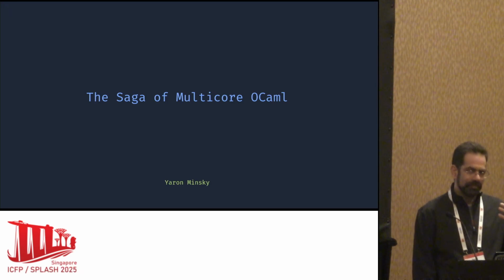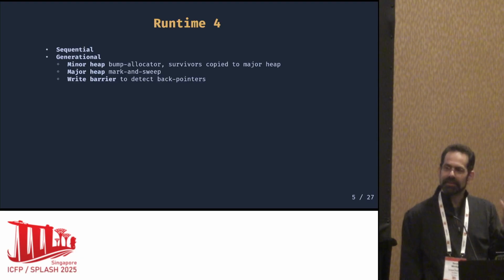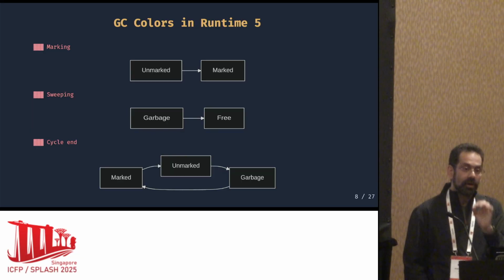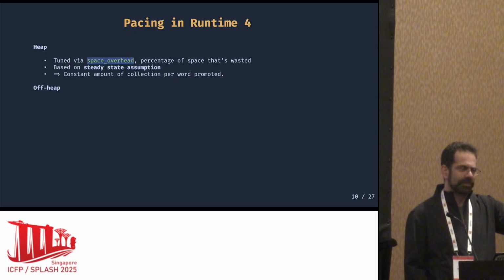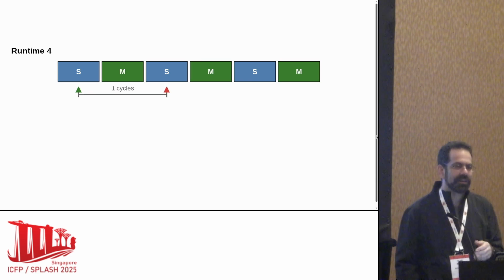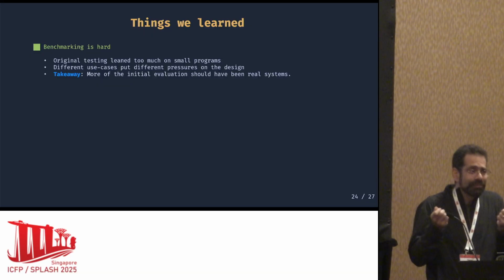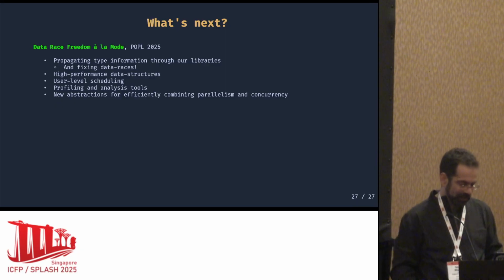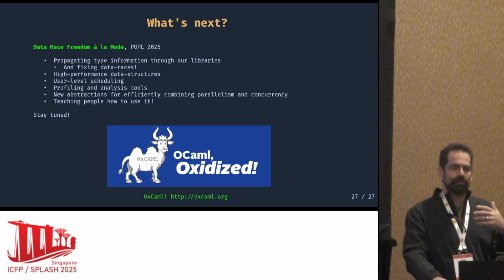[REBASE'25] The Saga of Multicore OCaml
The Saga of Multicore OCaml (Video, REBASE 2025)
Yaron Minsky
(unaffiliated)

Abstract: In December 2022, after nearly a decade of development, OCaml 5 was released with a multi-core capable garbage collector. This was an exciting milestone, finally making it possible to write shared-memory parallel programs in OCaml. The new runtime was designed to be easy to adopt: it didn’t disturb OCaml’s FFI, and performance was meant to be only a couple of percentage points slower in single-core mode.
Despite those promising beginnings, moving to the new runtime was harder than we expected. Indeed, We’ve only managed to switch to it this year, after 18 months of research and engineering effort to overcome a significant number of serious performance problems we uncovered.
This talk is essentially about technology transfer: about what it takes to move an academic result from theory into practice. We’ll talk about some of what we learned, both about GC design, and about how to analyze and fix subtle performance regressions in a complex ecosystem.